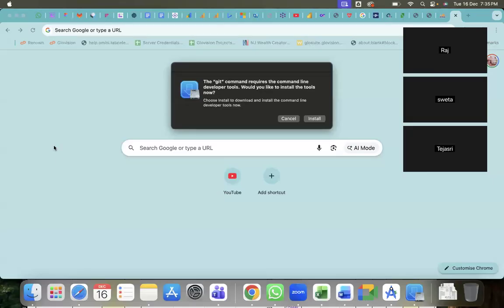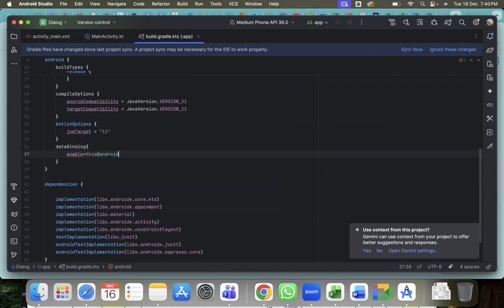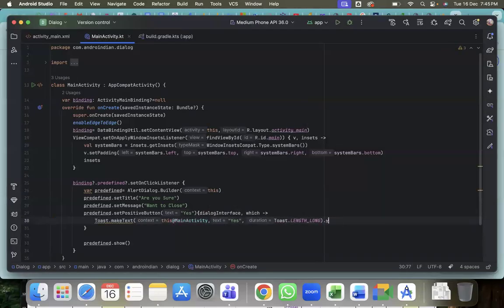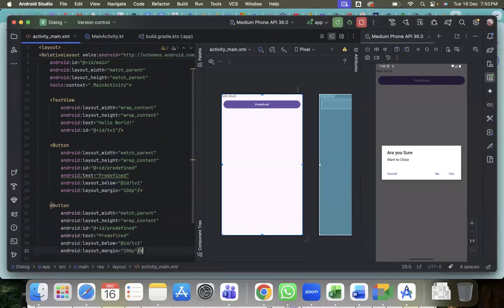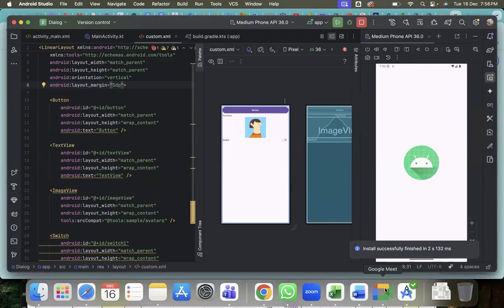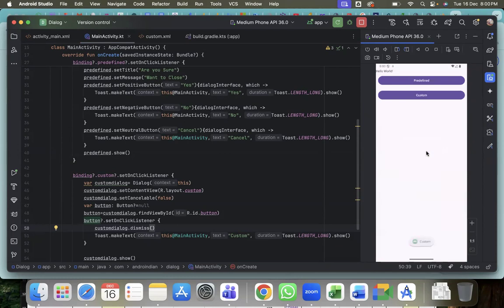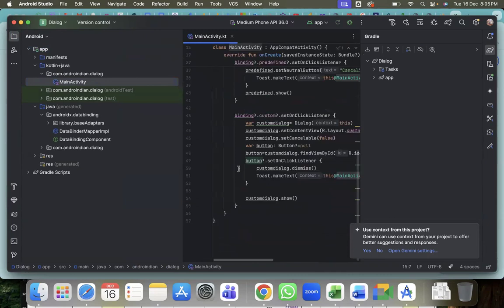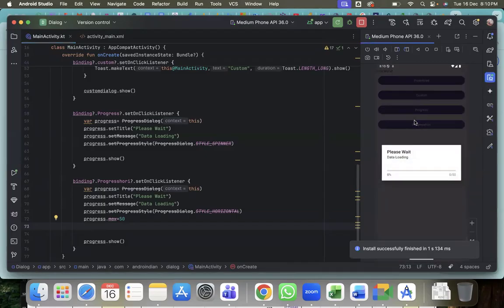Android with AI) Predefined, custom and Progress Dialogs | Android Tutorials | AndroIndian